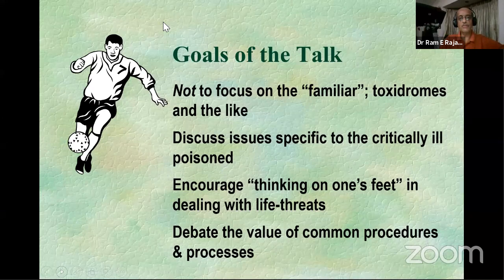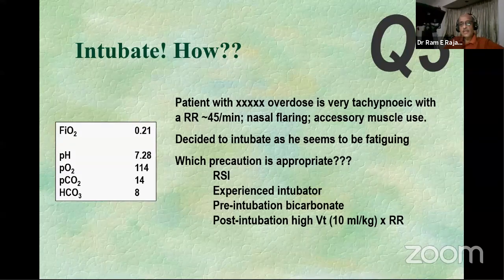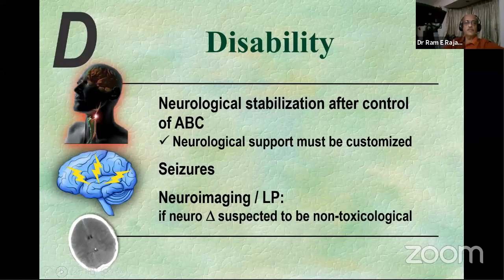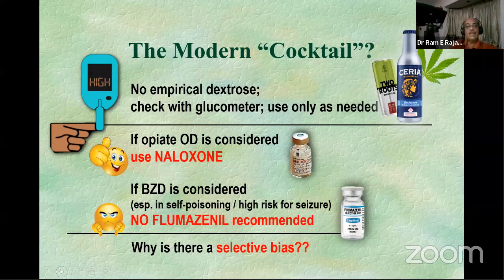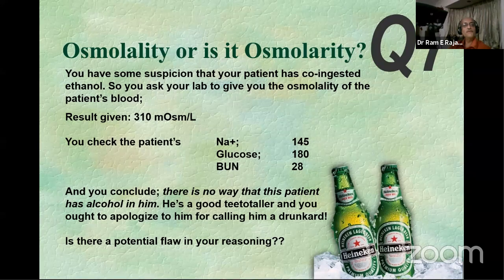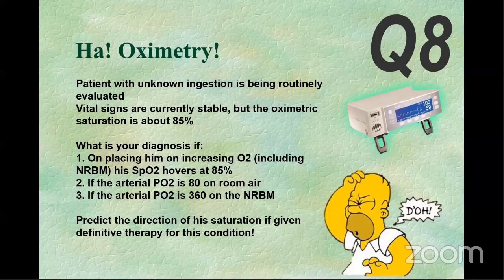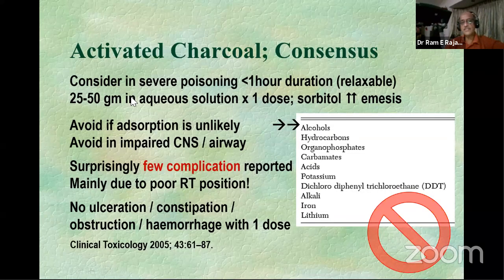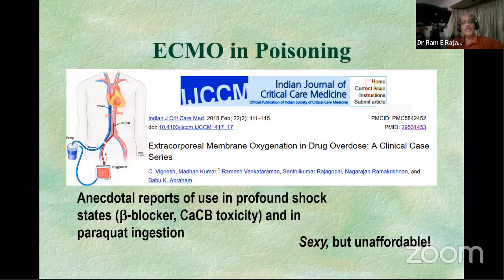Approach to Toxicology patients. Dr Ram E Rajagopal | Webinar Campus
Approach to Toxicology patients. Dr Ram E Rajagopal